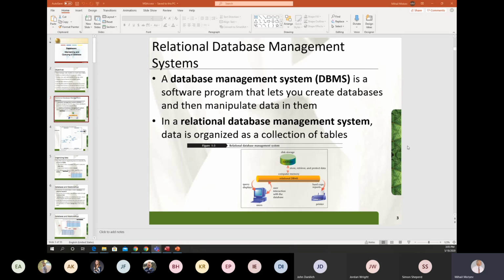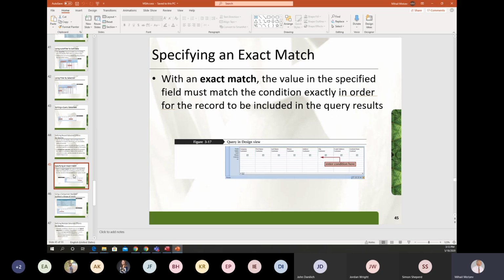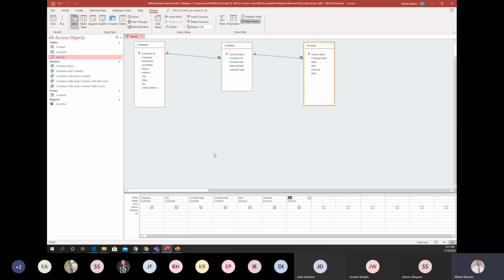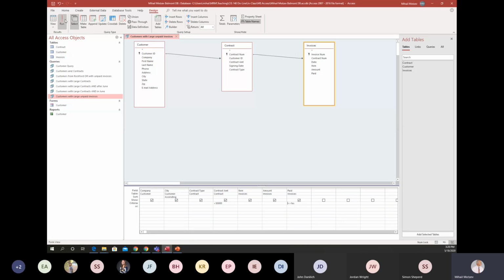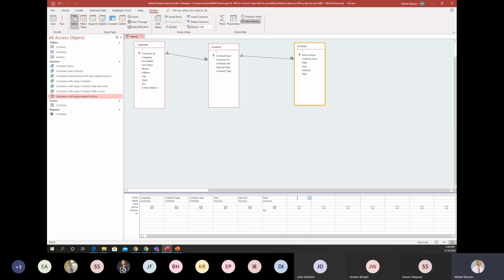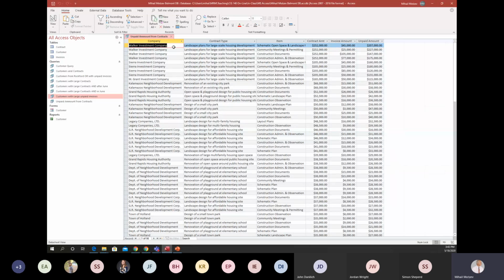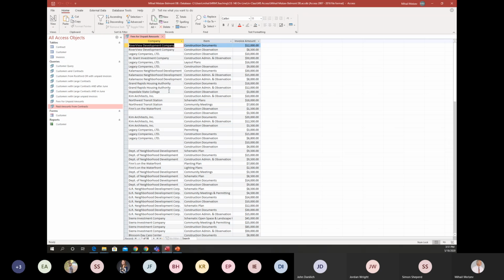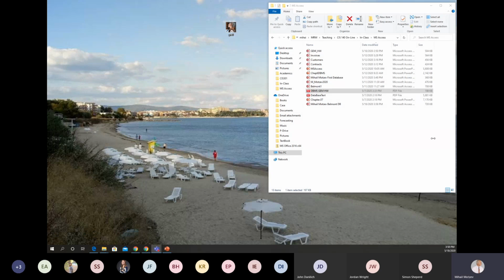MS Access Part 4 Queries